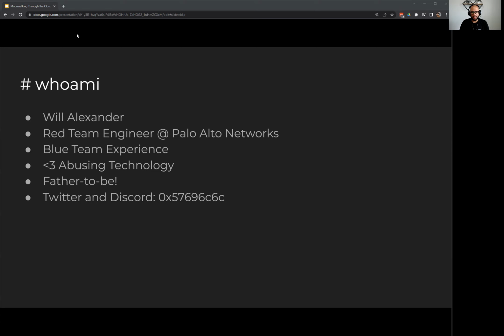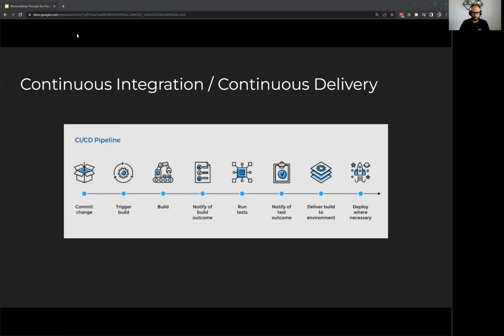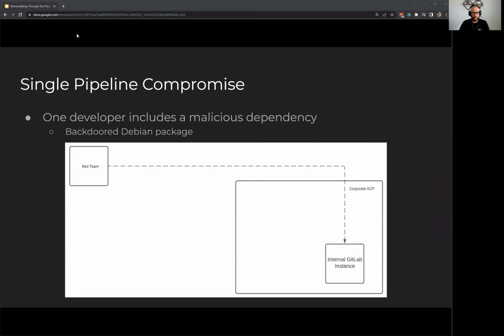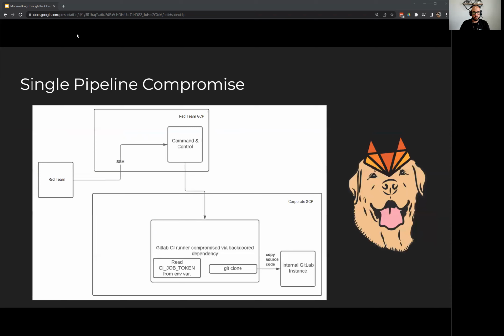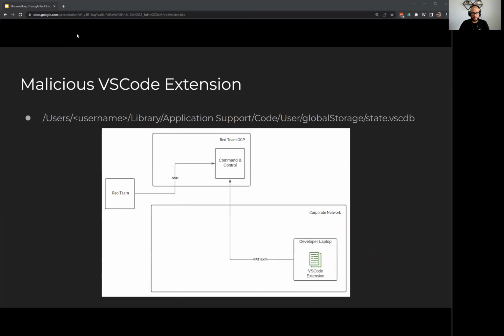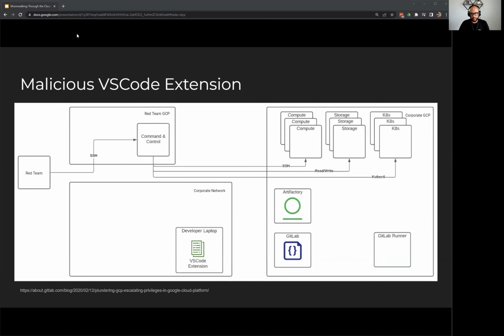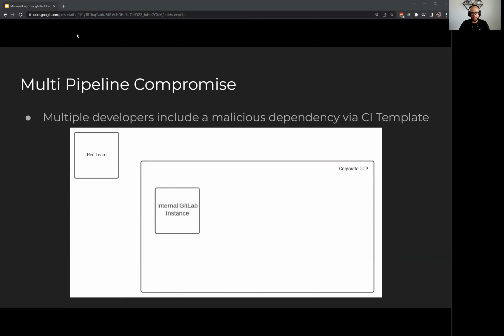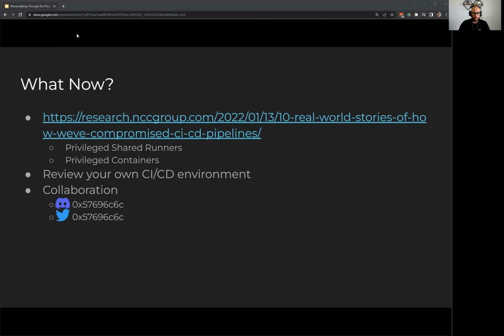Moonwalking Through the Cloud Continuous Integration Continuous Disaster (0x57696c6c Will Alexander)